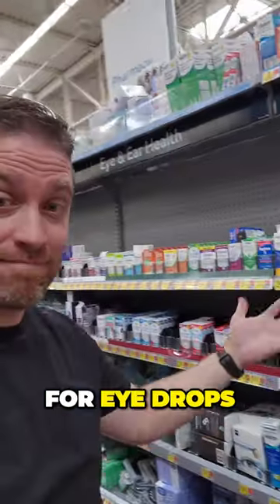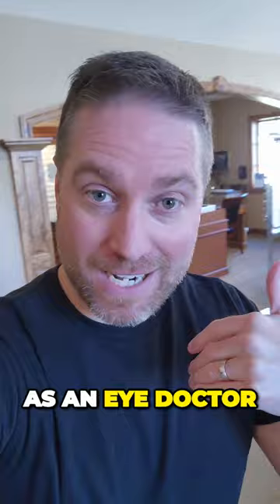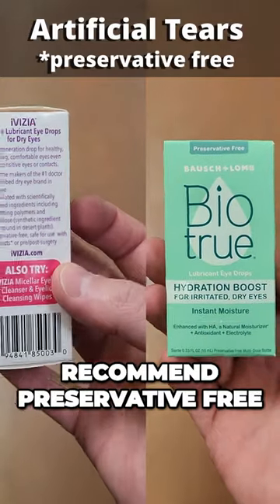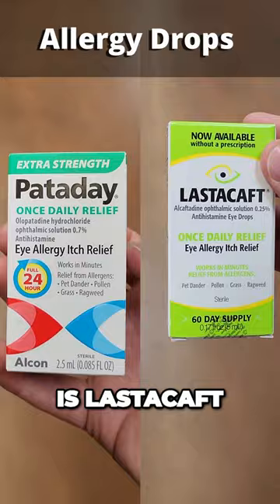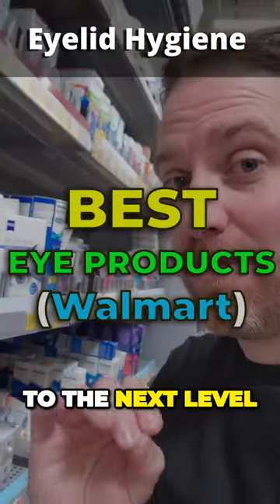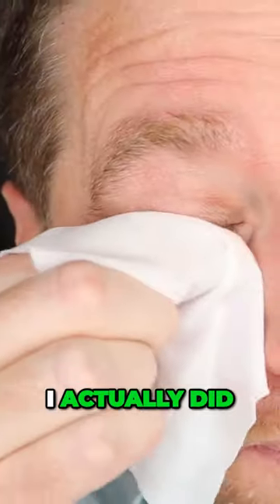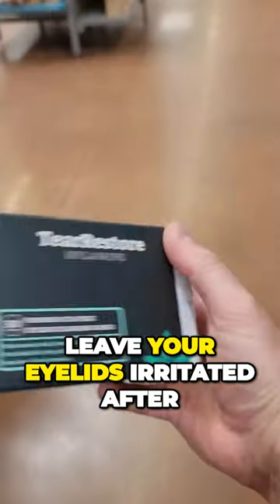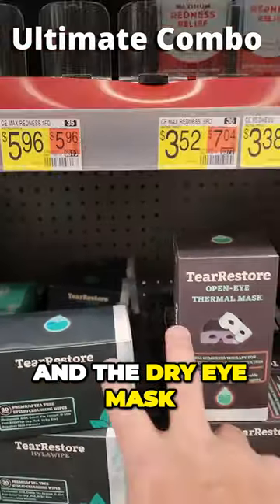Best Eye Products To Buy At Walmart!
I am asked all of the time what drops or eye products I recommend.  The products in this video I actually buy myself and use some of them on a daily bases.

Best For Eyelid Hygiene
-TearRestore Hylawipe: I use these almost every day.  I actually tested these against many other wipes, and these ended up being my favorite.  They really can make a difference in your overall eye health and comfort.

Best "ultimate" combo
-Hylawipe and TearRester Eye Heat Mask - can be an amazing benefit for your eyelids and meibomian glands.

Best Artificial Tears (preservative free)
-Systane Balance
-Ivizia
-Optase
-Biotrue Hydration Boost

Best Allergy Eye Drops
-Pataday Extra Strength
-Lastacaft

Best "get the red out" eye drop
-Lumify